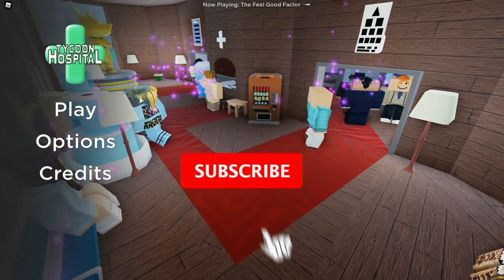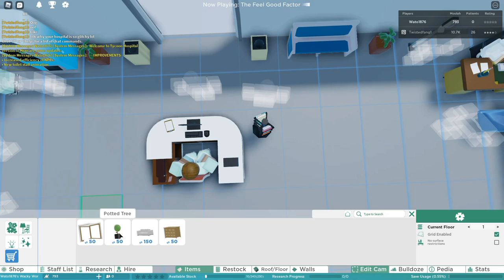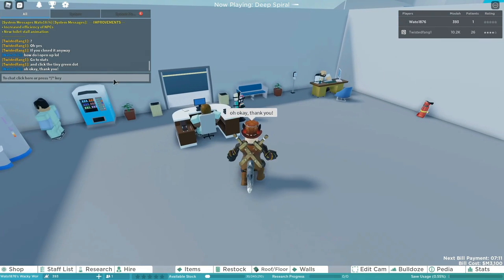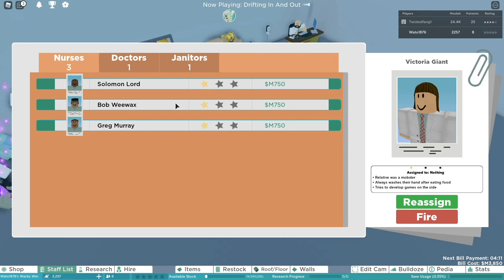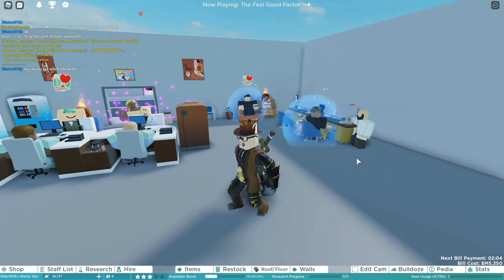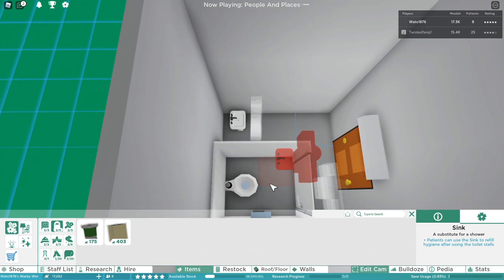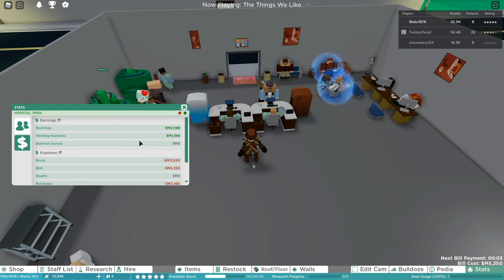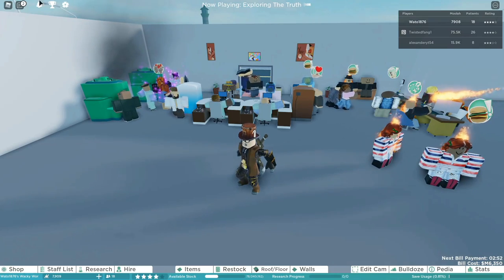Tycoon Hospital is Capitalism at its Finest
woop woop